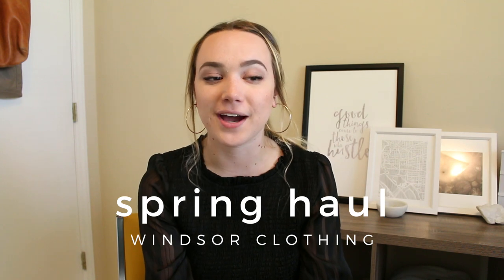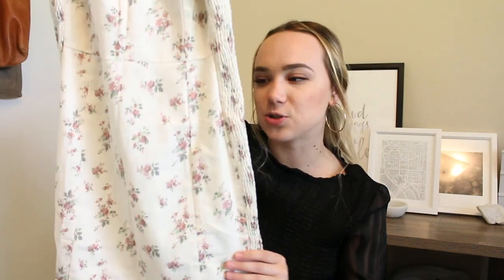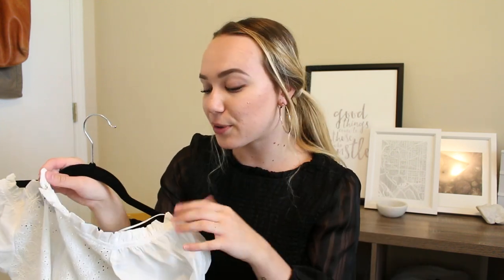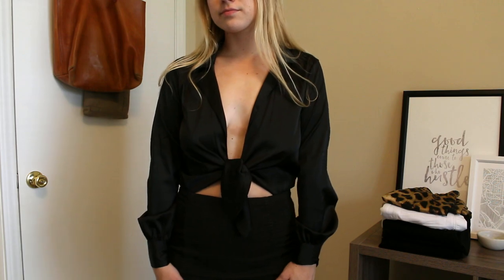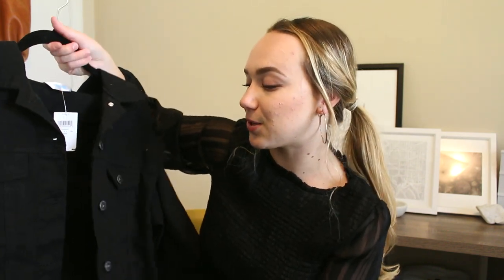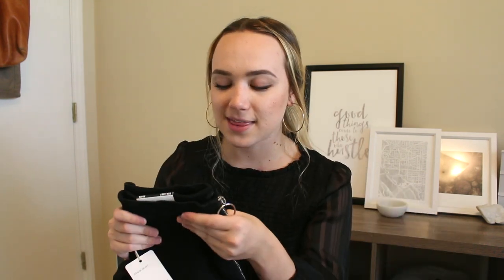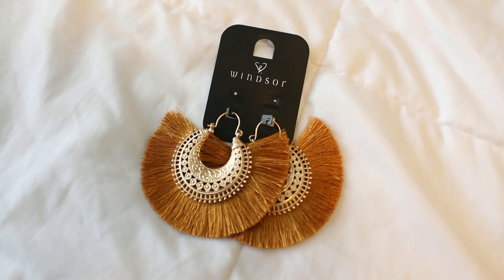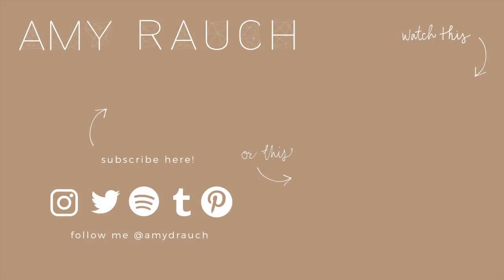SPRING + SUMMER CLOTHING TRY ON HAUL ☼ ft. Windsor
Helloooo everyone! I hope you love this spring and summer clothing try on haul feautring Windsor.

/// SOCIAL MEDIAS
"BKJDX" for $5 off when you sign up!
+ amazon - all of my fave things in one place

/// ITEMS MENTIONED
+ White dress (Medium but could have sized down)
+ White dress w flowers (Small)

+ Free $20 uber ride with code "amyr346"

My name is Amy and I post beauty, fashion, and lifestyle videos. I love to make get ready with me's, minimalism videos, routines, daily vlogs, try on hauls, fitness videos & much more!